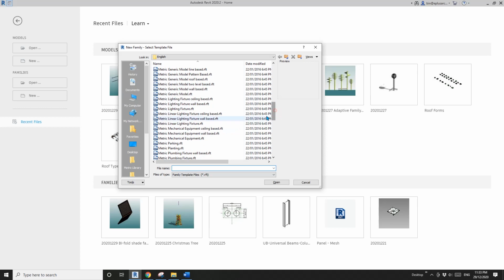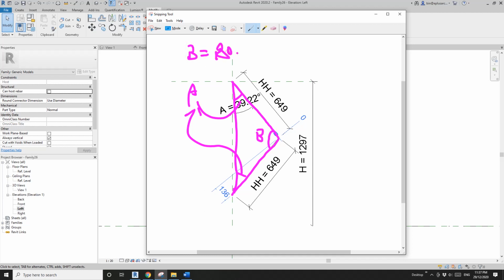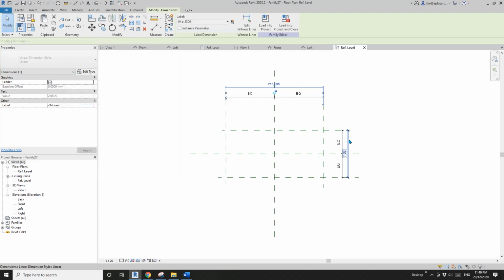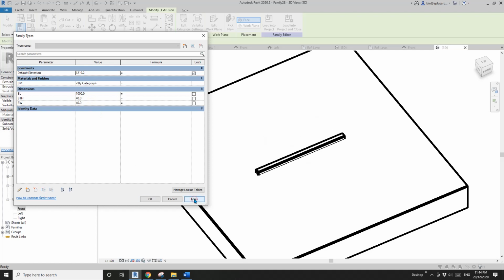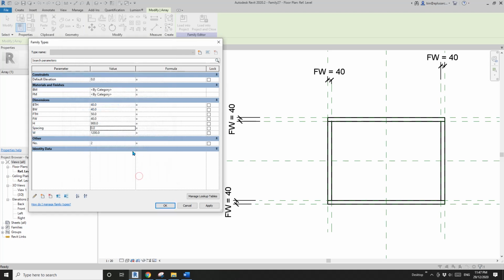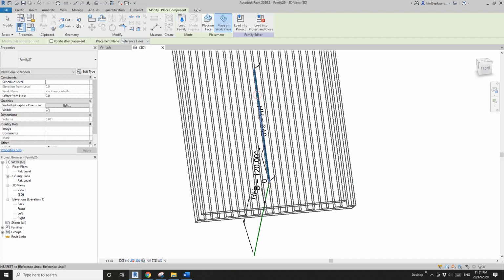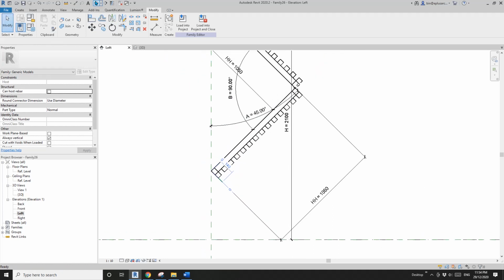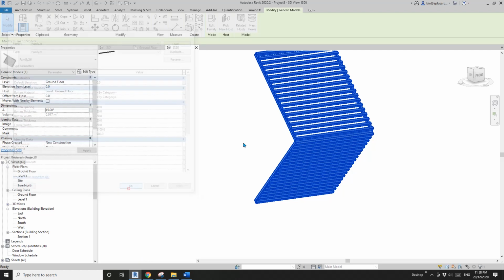Everyday Revit (Day 286) - Parametric Bi-fold Shade Panel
I did this before using a bit of trigonometry last time, today, I'll only use reference lines.